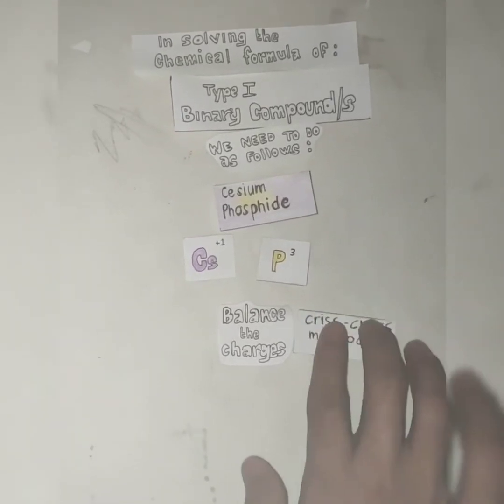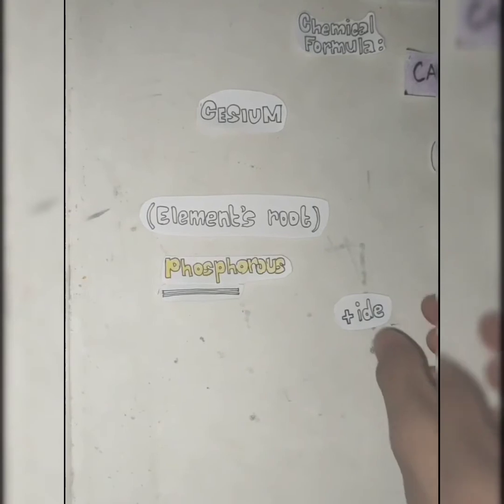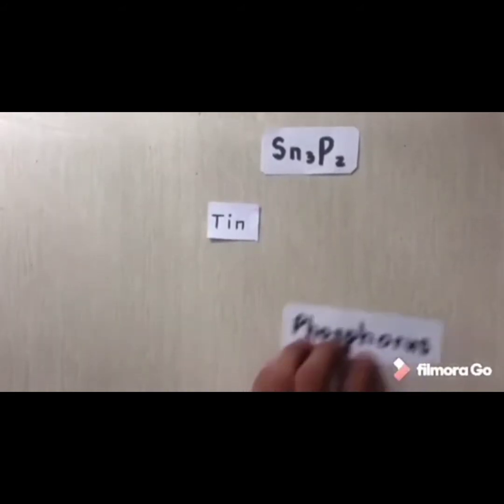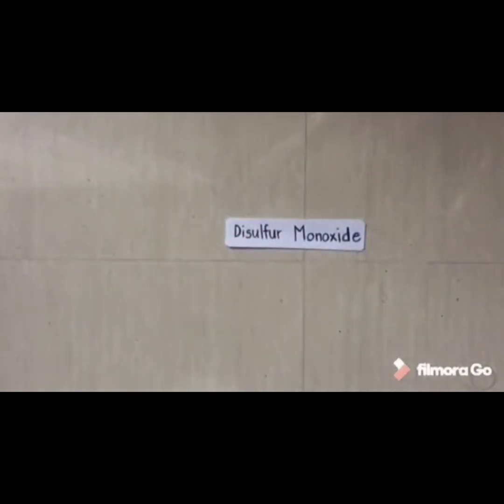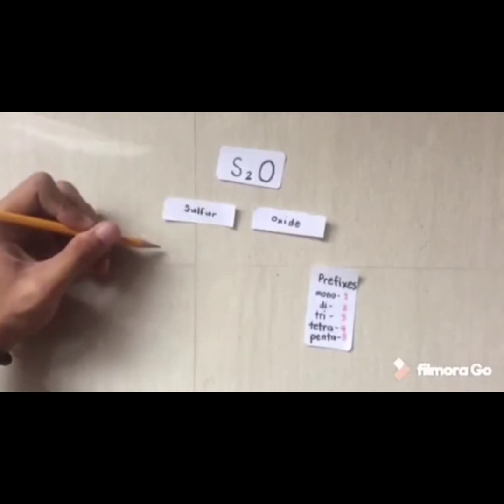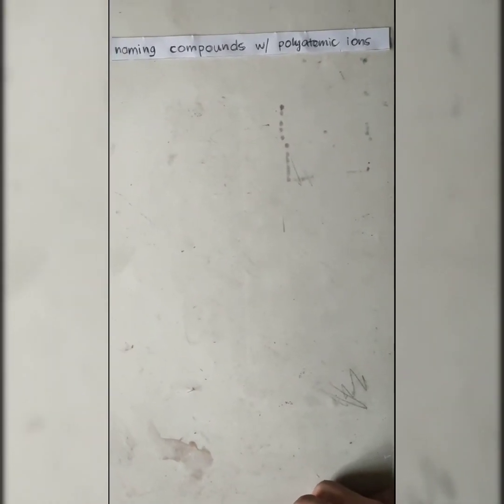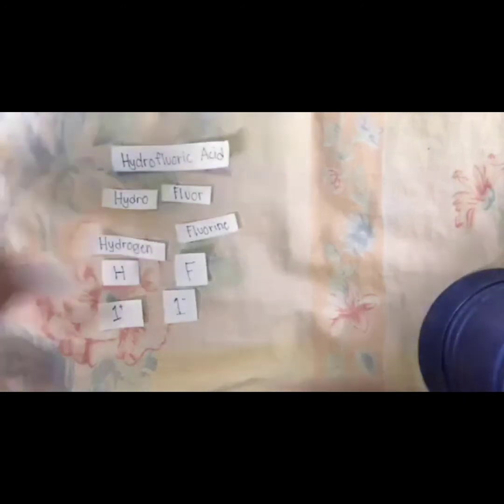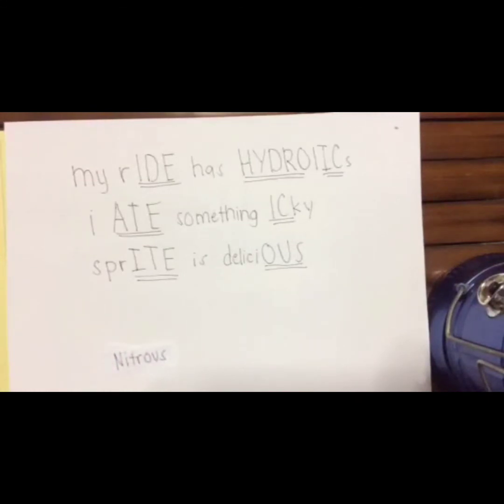Nomenclature Tutorial group 6 (12-justice)